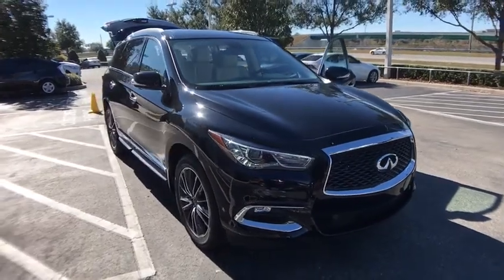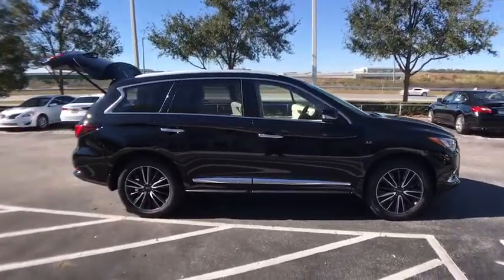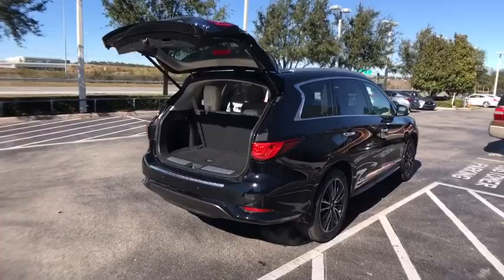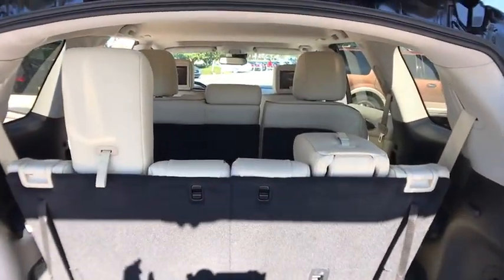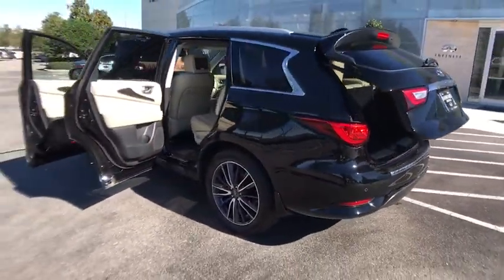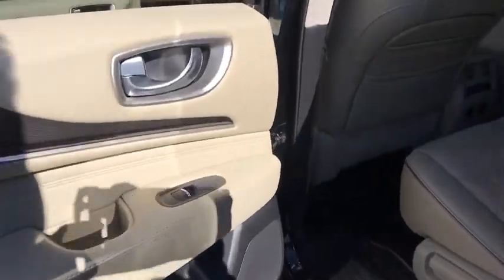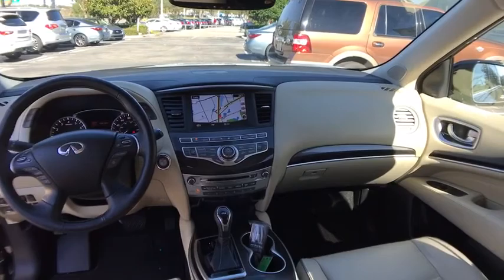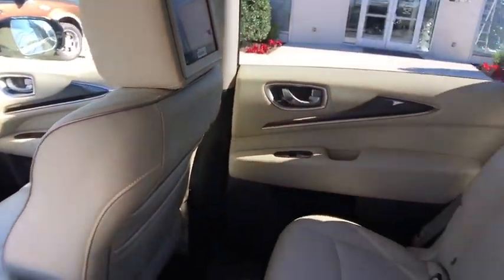2017 INFINITI QX60 Orlando, Sanford, Oviedo, Altamonte Springs, Apopka, FL NP501091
2017 INFINITI QX60  - Stock#: NP501091 - VIN#: 5N1DL0MN6HC501091

Sanford Infiniti
995 Rinehart Rd

Extra Clean, CARFAX 1-Owner. PRICED TO MOVE $1,500 below Kelley Blue Book! DVD, Heated Leather Seats, Sunroof, 3rd Row Seat, NAV READ MORE!Gold Plus Certification includes a thorough 125-point safety inspection. Most Gold Plus vehicles are offered with low APR finance rates and all are detailed at the time of purchase.KEY FEATURES INCLUDELeather Seats, Third Row Seat, Sunroof, Power Liftgate, Rear Air, Heated Driver Seat, Satellite Radio, iPod/MP3 Input, Dual Zone A/C, Heated Seats, Heated Leather SeatsOPTION PACKAGESPREMIUM PLUS PACKAGE: Rain-Sensing Front Windshield Wipers, Single In-Dash CD Player, INFINITI InTouch w/Navigation, lane guidance and 3-D building graphics, INFINITI InTouch services w/6 months of safety, security and convenience services, SiriusXM satellite radio w/90 days complimentary trial, SiriusXM Traffic and Travel Link w/4 year complimentary trail access to traffic, weather, fuel prices, stocks, sports, and movie times, Voice Recognition For Navigation, one-shot voice destination entry, Around View Monitor w/Front & Rear Sonar System, moving object detection w/2 front and 2 rear sonar system, THEATER PACKAGE: wireless remote control, rear headphone jacks w/volume control and HDMI port, Utilizes DVD player in front head unit, 120V Power Outlet, Single USB Port Audio/video capable, 8 Dual Color Monitors, Single In-Dash CD/DVD Player, Wireless Headphones (2), DRIVER ASSISTANCE PACKAGE: Auto Side Dimming MirrorsMORE ABOUT USSanford Infiniti is a Florida car dealer totally focused on customer satisfaction and value. We are full of Infiniti experts with a committed sales staff with many years of experience satisfying our customers' inquiries and automotive needs.Pricing analysis performed on 12/27/2017. Horsepower calculations based on trim engine configuration. Fuel economy calculations based on original manufacturer data for trim engine configuration. Please confirm the accuracy of the included equipment by calling us prior to purchase.